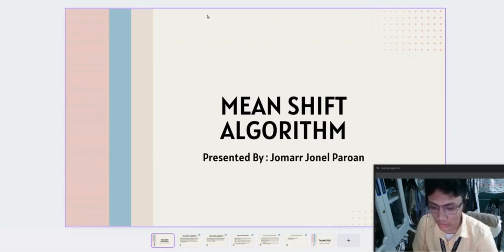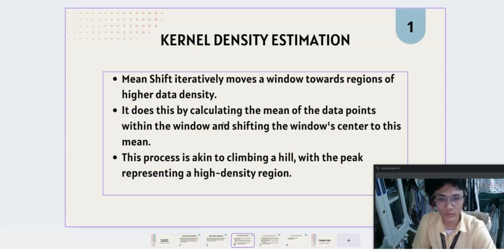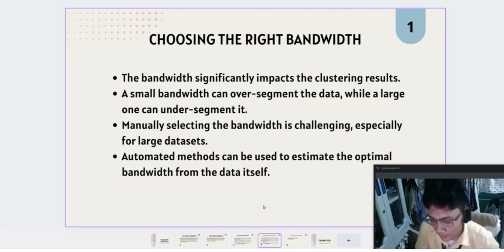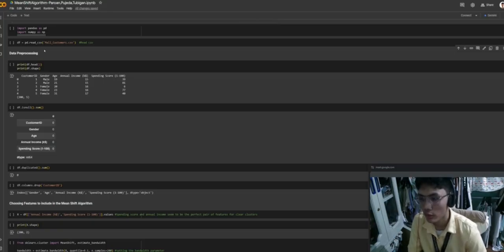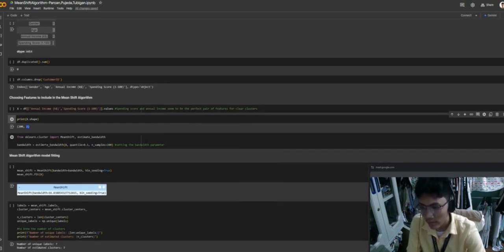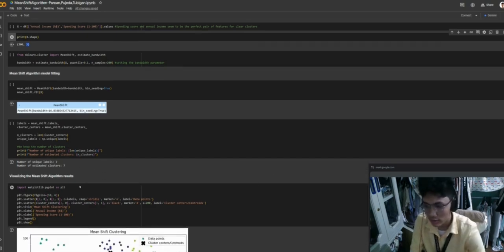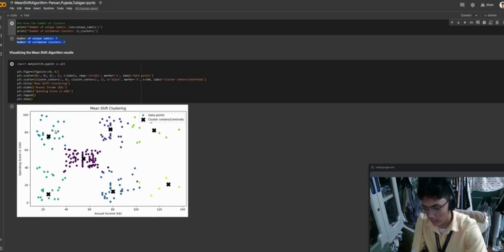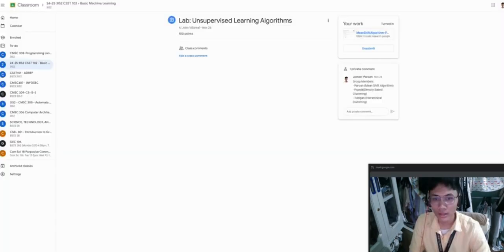Applying Mean Shift Algorithm - Clustering on Mall_Customers.CSV Dataset